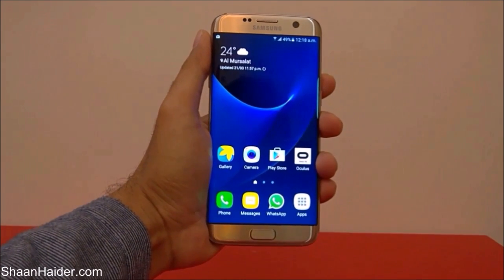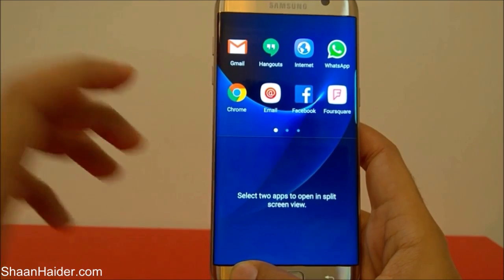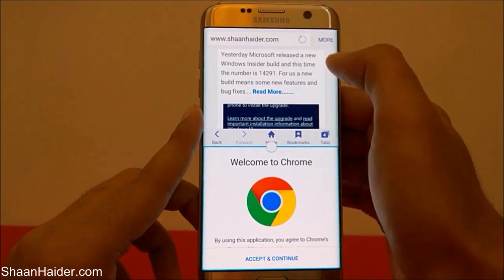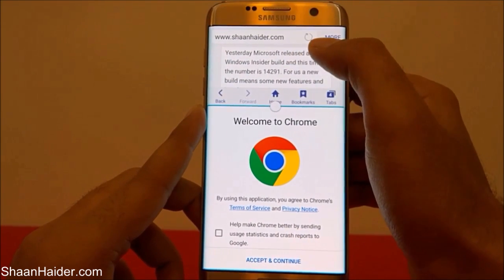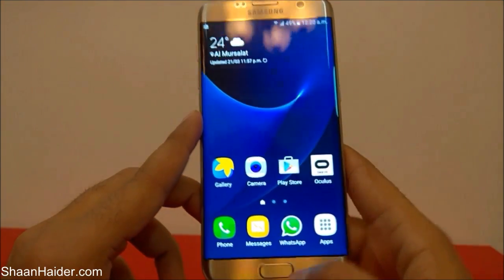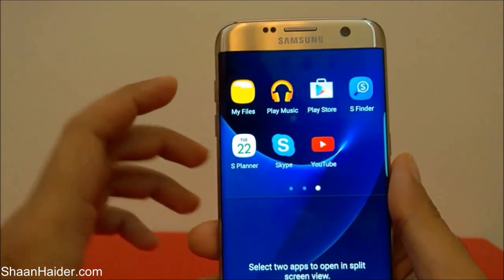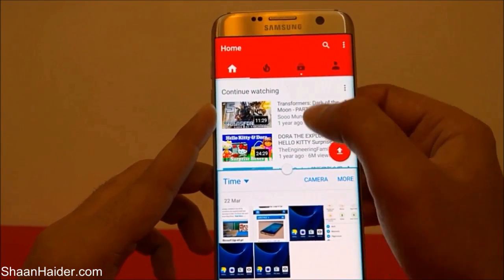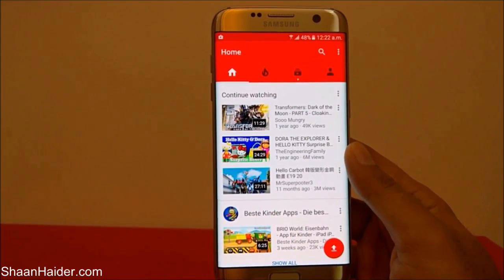Samsung Galaxy S7 Edge - How to Use the Split Screen or Dual Window for Better Productivity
A tutorial about how to use Split Screen feature on Samsung Galaxy S7 and Samsung Galaxy S7 Edge to use two application at the same time on screen to improve productivity.